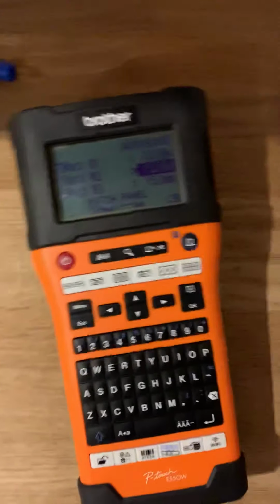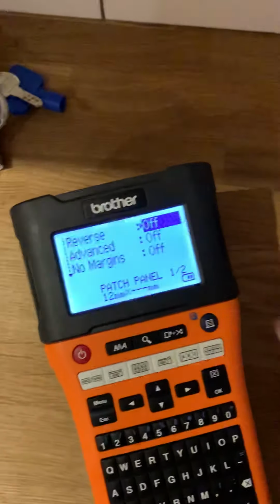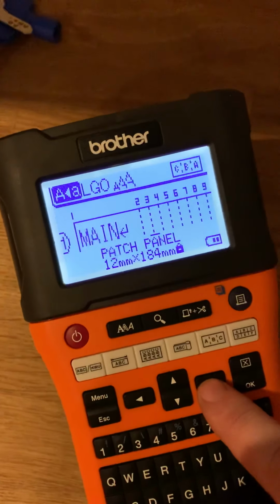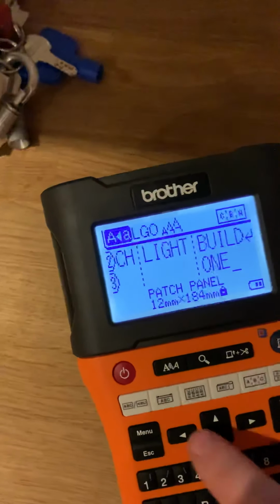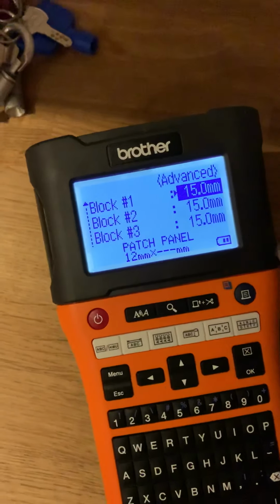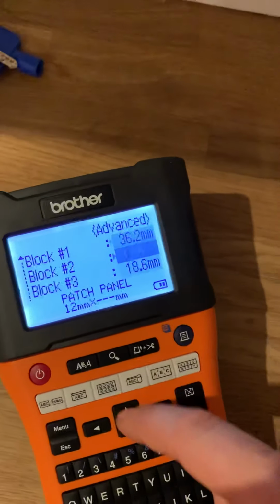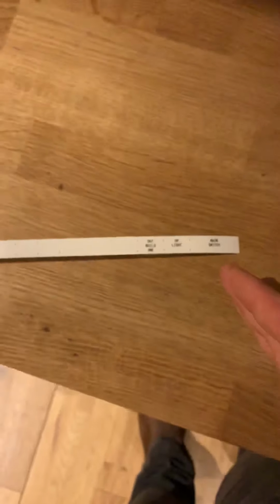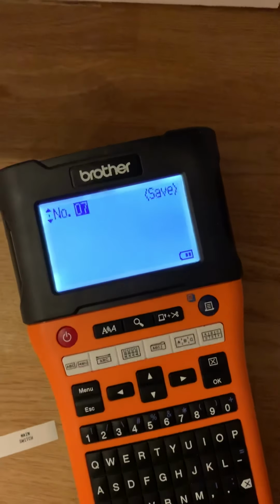Electrician labelling a consumer unit using the Brother EW550 P-Touch printer without the APP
Yes it was bath time that’s what you can hear in the background. I discuss a very quick way of setting up a board label for various branded consumer units